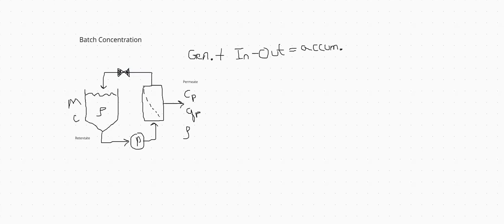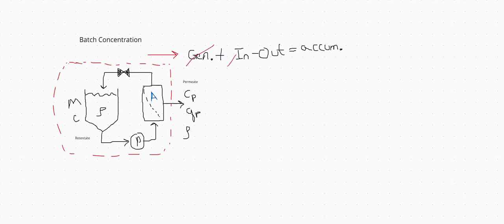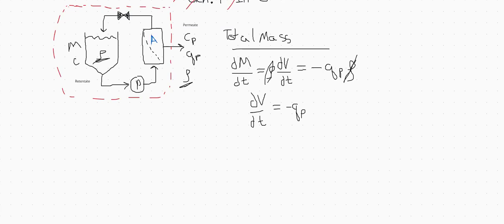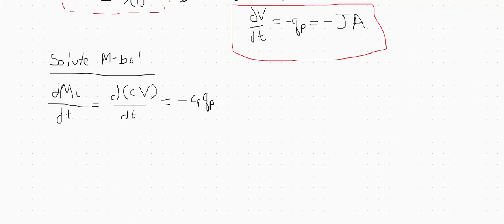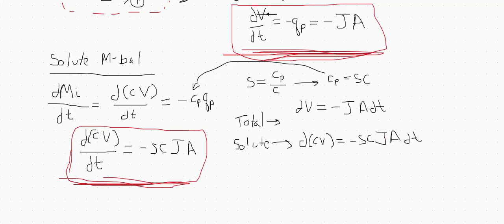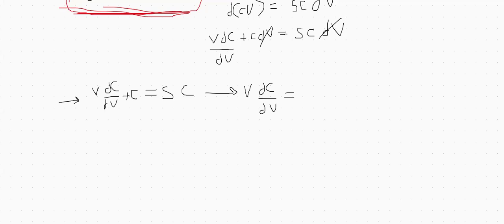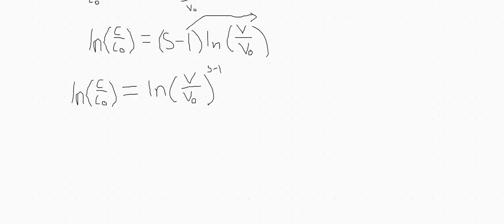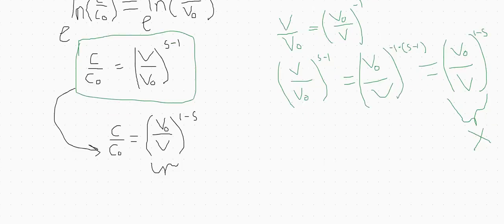TFF Batch Concentration Mass Balance Solution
This video goes over the derivation of the expression for a solute concentration during batch concentration of a TFF step.